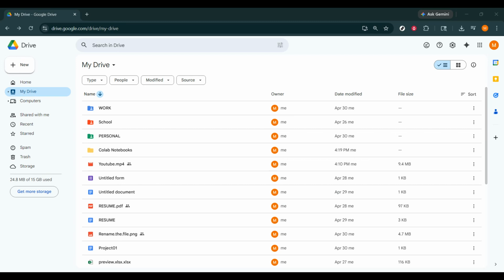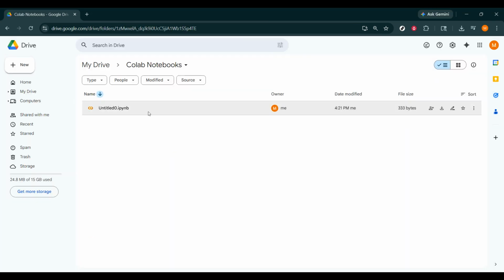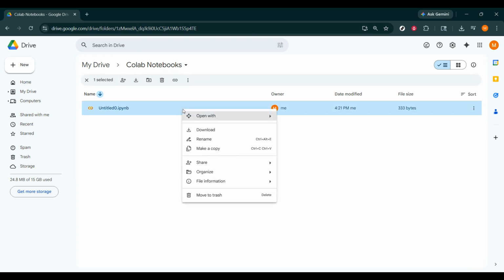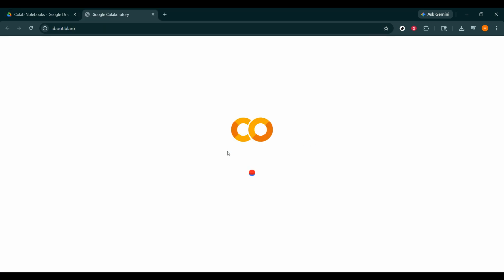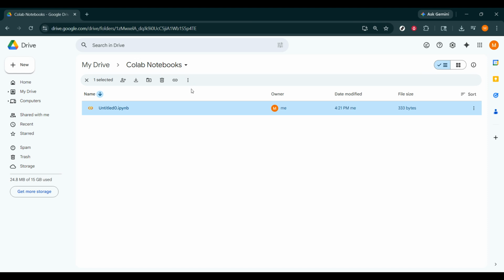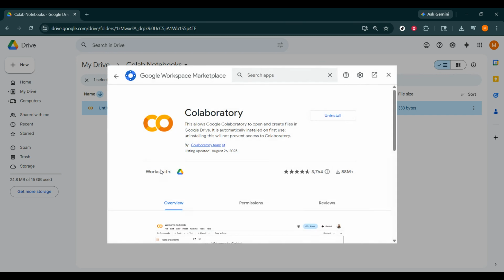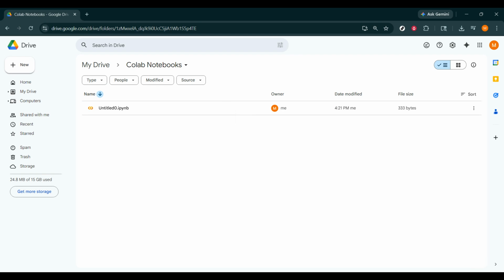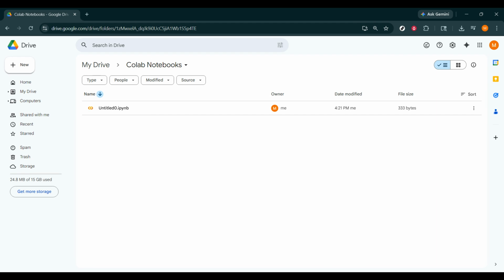How To Open Google Colab Notebook From Google Drive (Easy Guide)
Learn how to open a Google Colab notebook from Google Drive in just a few clicks. This step-by-step tutorial shows how to open .ipynb files, connect Colab if it is missing, and start working in your notebook fast.

🕚Timestamps:
0:00 Intro
0:23 Open Google Drive And Find Your .ipynb File
0:47 Right-Click The Notebook And Choose Open With
1:12 Select Google Colab
1:28 If Colab Is Not Listed, Connect More Apps
1:49 Search For Colab And Connect It
2:06 Reopen The File In Colab
2:25 Quick Tips And Outro

✍️What You'll Learn In This Video:
• How To Open A Google Colab Notebook From Google Drive
• How To Find And Identify A .ipynb File
• How To Use The Open With Menu In Google Drive
• How To Connect Google Colab If It Is Missing
• How To Launch Notebooks Without Downloading Files

💡Pro Tips:
• Make sure you are signed into the correct Google account before opening the notebook.
• If Colab does not show up, use Connect More Apps and search for it manually.
• Confirm the file ends in .ipynb so you are opening the correct notebook format.
• If the notebook seems broken, refresh Drive and try opening it again.
• Keep Colab connected for faster access next time.